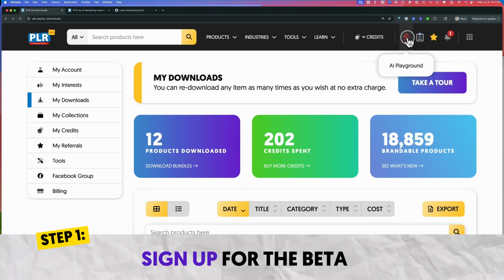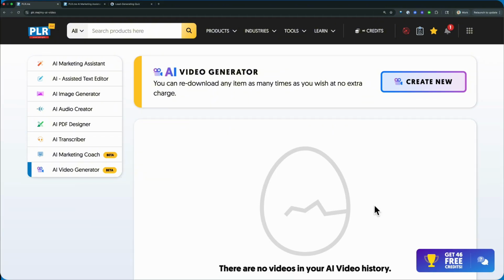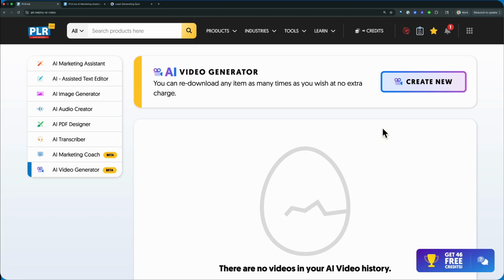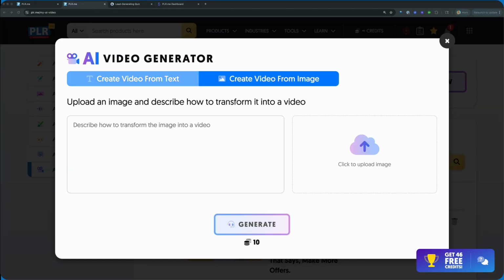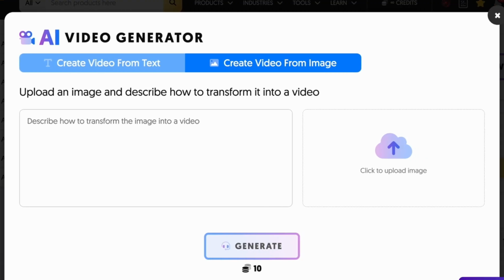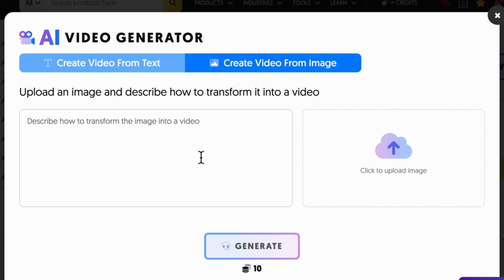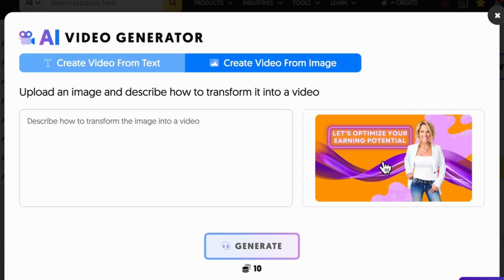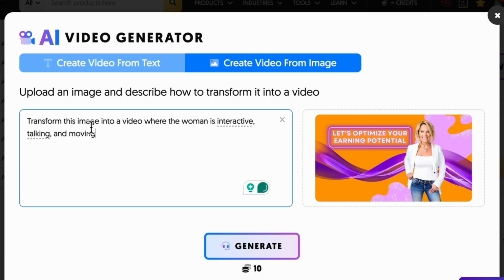Create AI Videos in Minutes (No Tech Skills Needed)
Creating videos is time-consuming, expensive, and often requires editing skills or complex tools most coaches and creators don’t have.

You’re sitting on amazing content ideas... but they never make it to video because of the hassle. You’ve tried tools before, but the results were clunky or too complicated to use.

PLR.me’s new AI Video Generator changes everything. In just a few clicks, you can turn your text or images into scroll-stopping videos... perfect for your faceless YouTube channel, coaching brand, or social media feed. No editing skills needed.

💡 What You'll Learn in This Video:
00:00 – Intro to PLR.me’s AI Video Generator
00:18 – Who it's built for (coaches, consultants, creators)
00:38 – How to sign up for the beta
01:00 – How to create a video from text or image
01:45 – Live demo: image to video transformation
02:15 – Final thoughts and how to get started